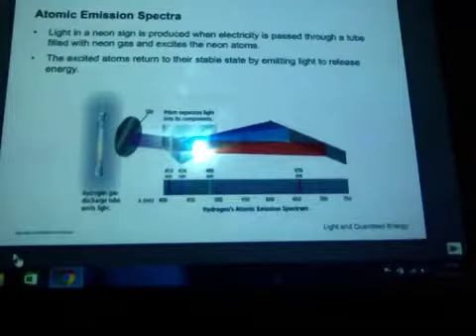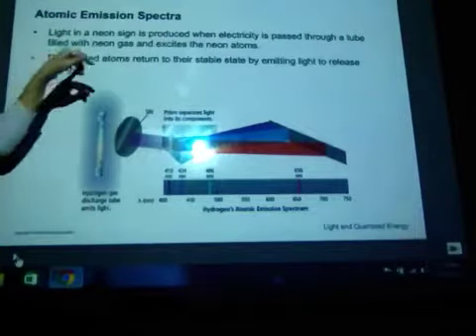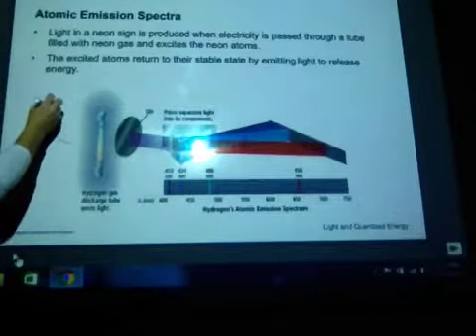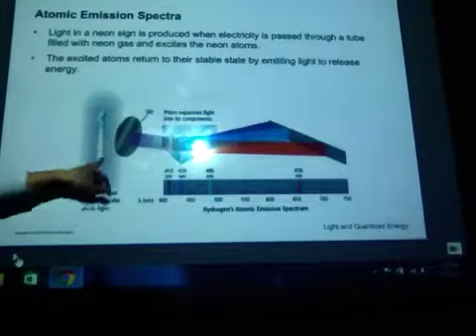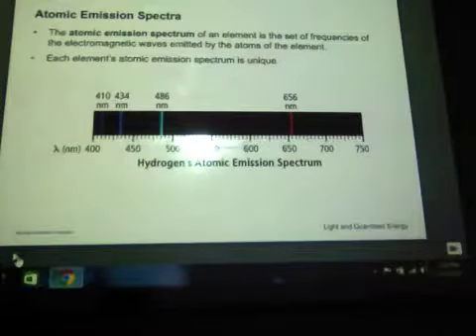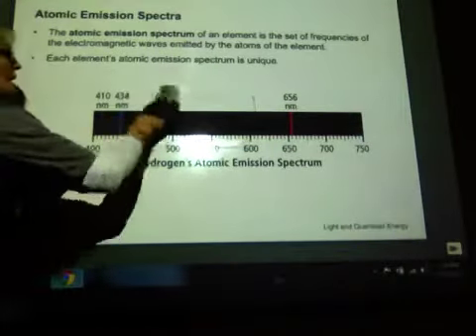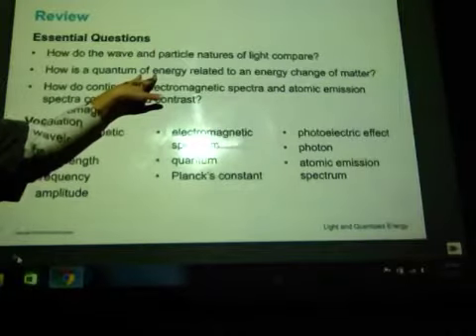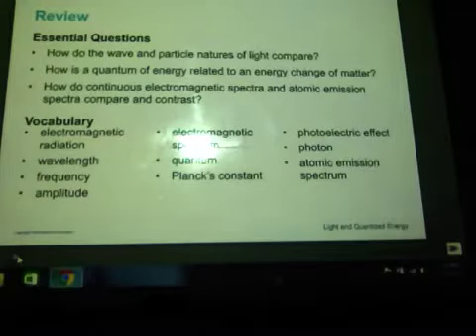Chem 5.1 part 3